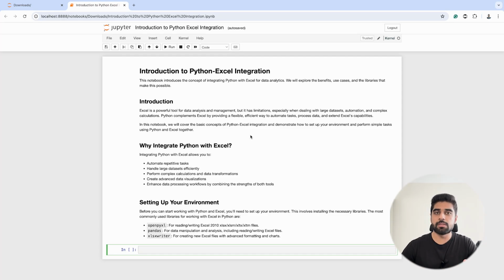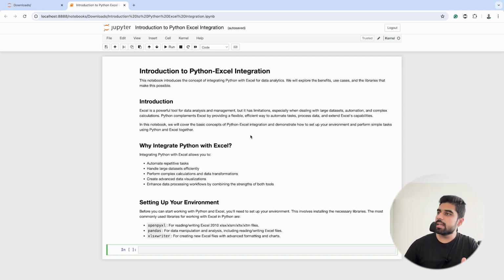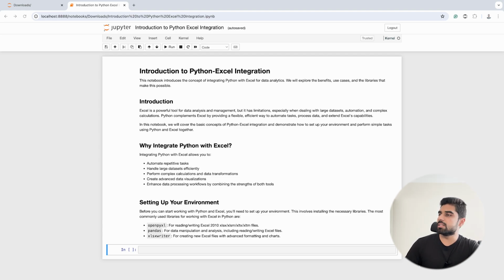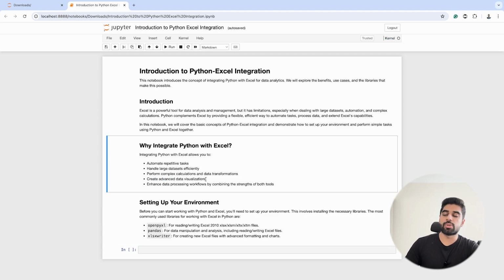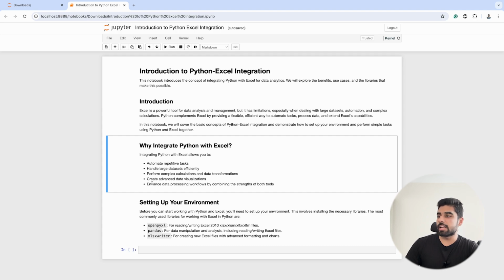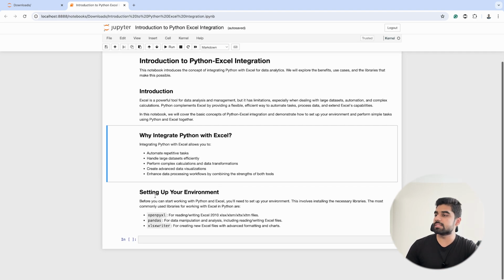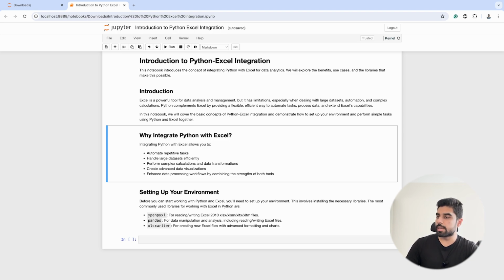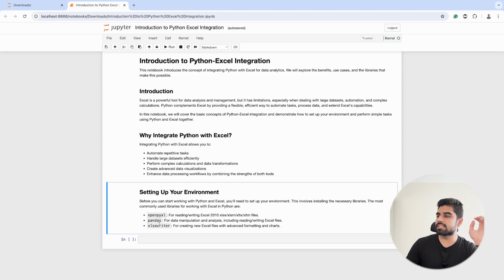Python-Excel Integration: An Essential Introduction!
This is the first of the five videos in the Python Excel Integration series.

Dive into the world of Python-Excel integration with this introductory video! Discover how combining Python's flexibility with Excel's functionality can revolutionize your data analysis and automation skills. Perfect for beginners, we’ll walk you through the basics on how to get started and we will set some context.

Access the full course with more detailed explanations, assignments, quizzes, and real-world projects